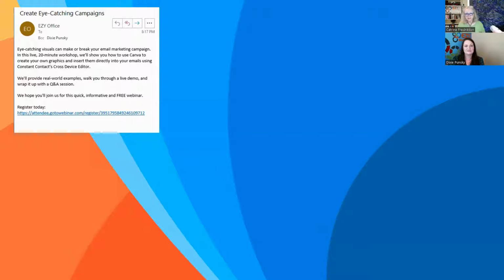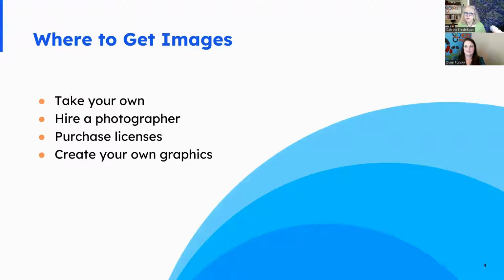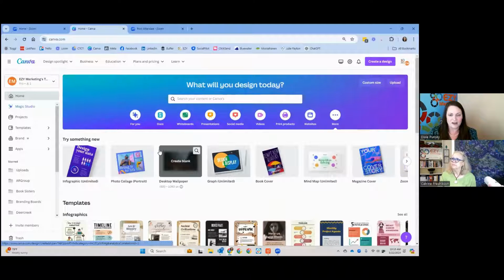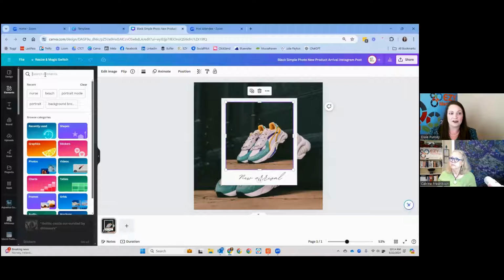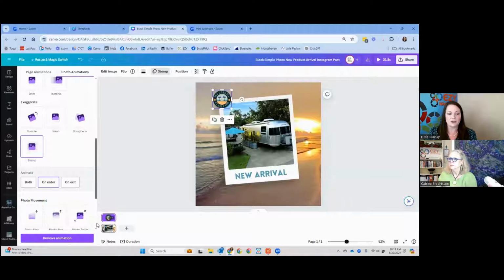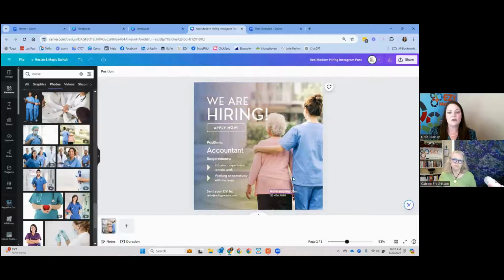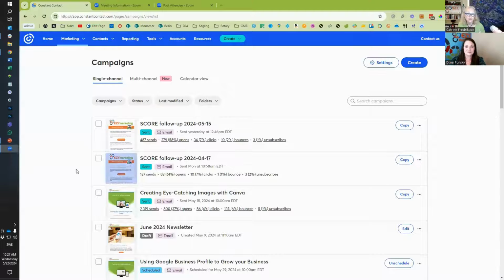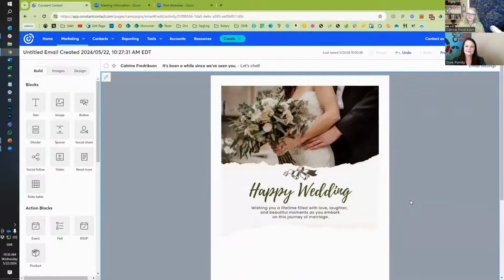Creating Eye-Catching Images with Canva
Eye-catching visuals can make or break your marketing. We’ll show you how to use Canva – a free online resource – to create your own graphics for use on your website, social media, and email marketing campaigns.

We'll provide real-world examples, walk you through a live demo, and wrap it up with a Q&A session.
You’ll learn:
• How to create a free Canva account
• How to search and customize templates
• How to create graphics from scratch
• How to size and download your creations for use on any platform